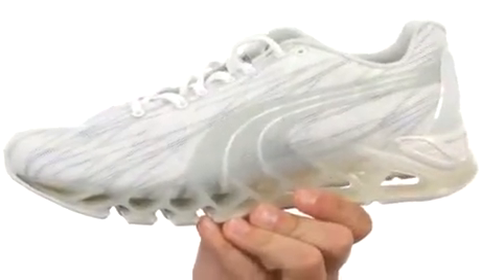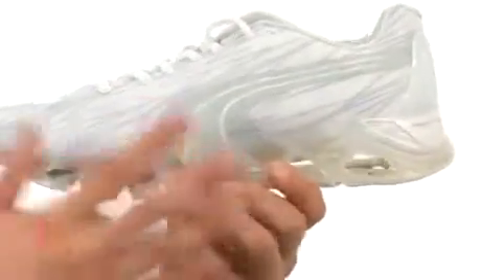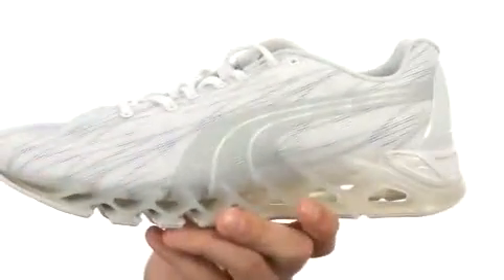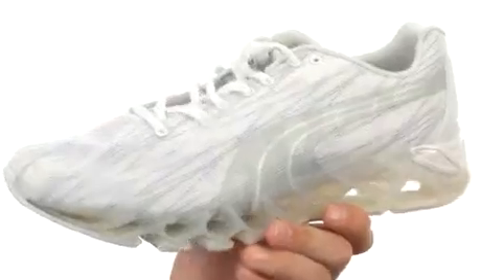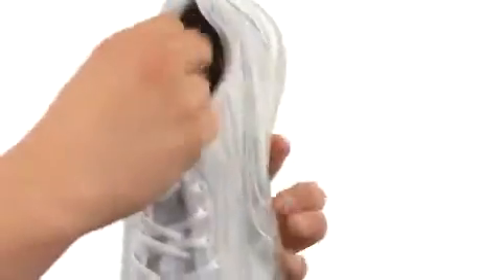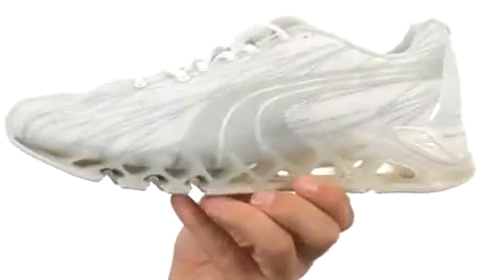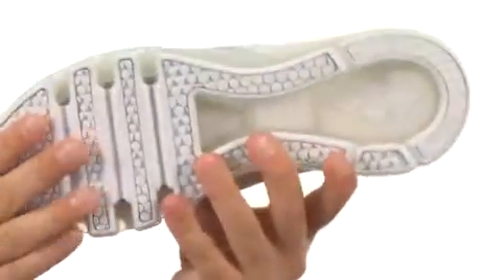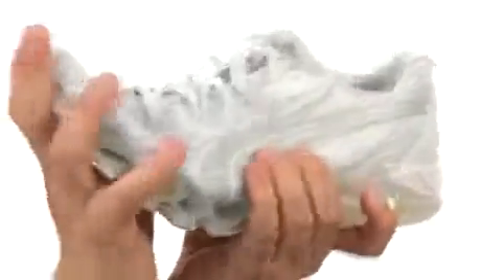PUMA Vertex Sneaker Shoe